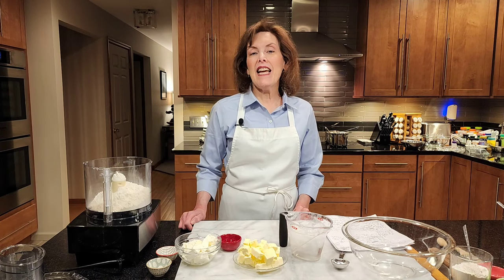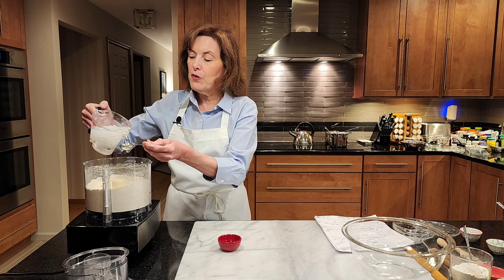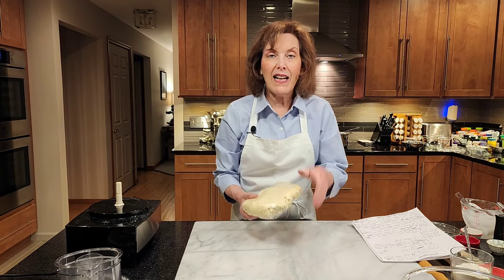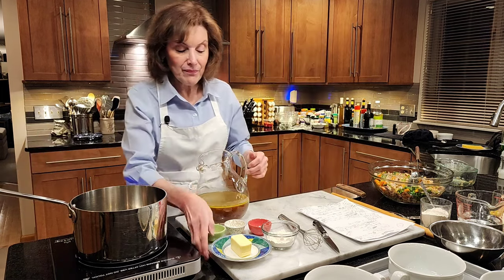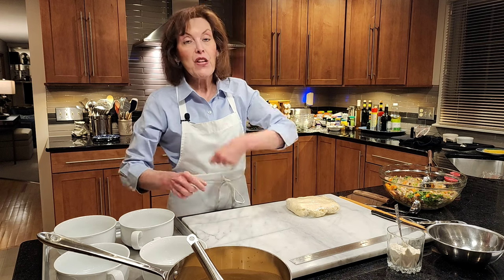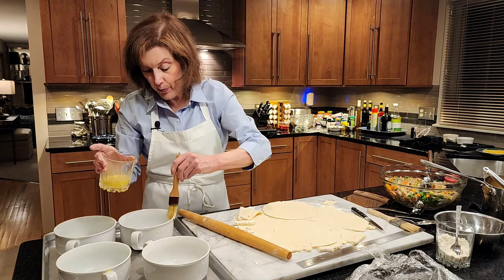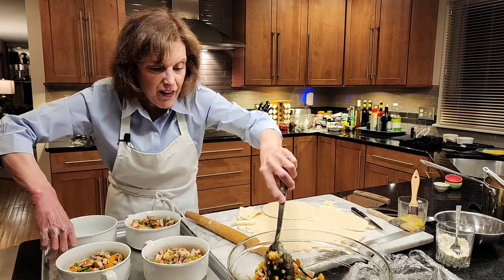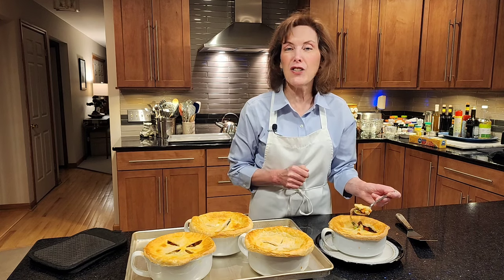The Best Chicken Chicken Pot Pie Ever with Chef Gail Sokol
These individual chicken pot pies are absolutely the best pot pies you will ever eat. Guaranteed. They are teeming with freshly roasted chicken, veggies, a creamy gravy, and enrobed in a flaky crust. And no need to share -- you'll have one all your own! Chef Gail's family has been obsessed with these for years, and your family will be too!